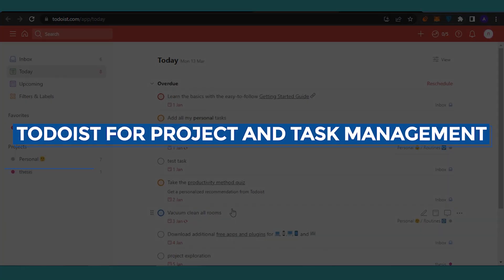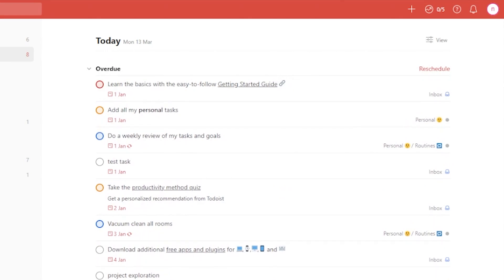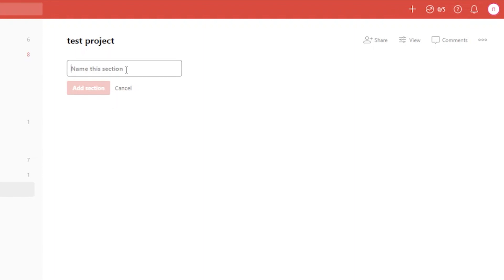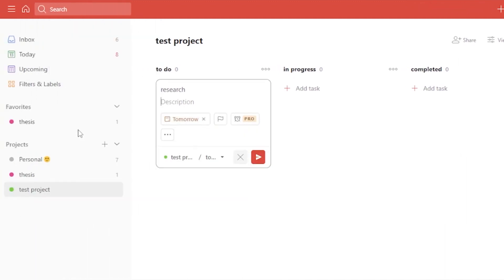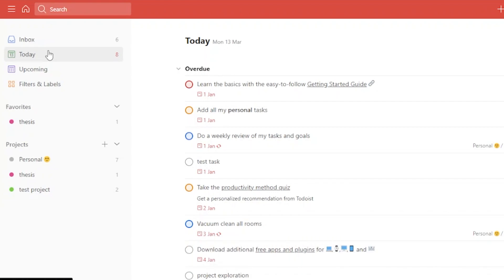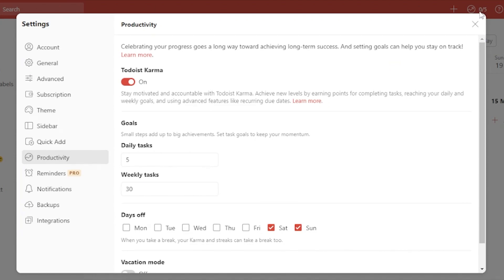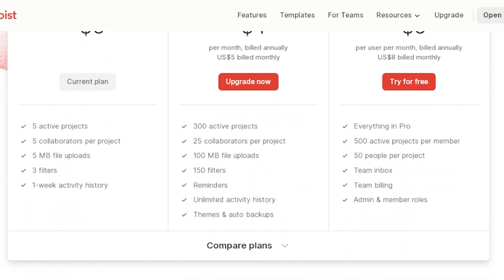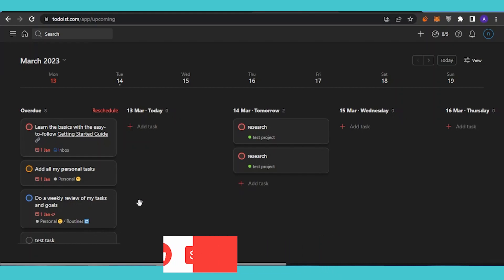Todoist For Project And Task Management (Complete Guide)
In this video I will show You How To Use Todoist For Project And Task Management In 2023 as a complete Beginner. With Todoist You can keep track of professional and personal projects and tasks, make lists, collaborate and more. Todoist will help you become more productive.